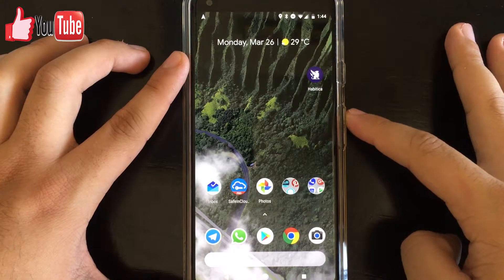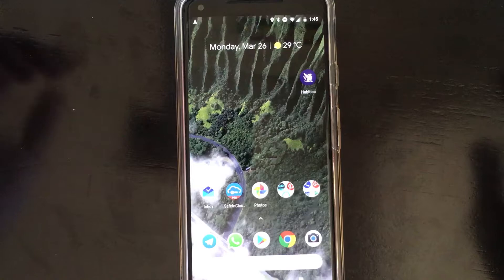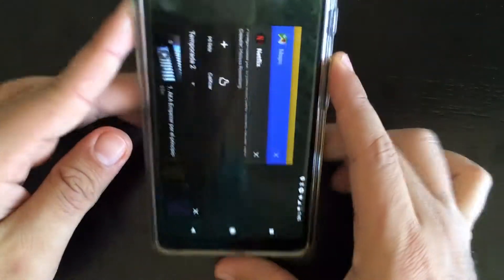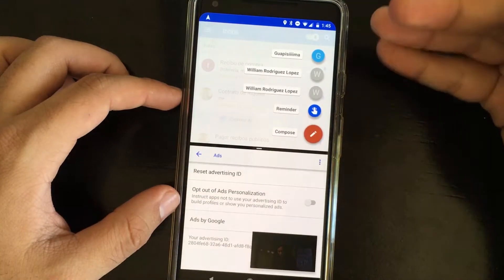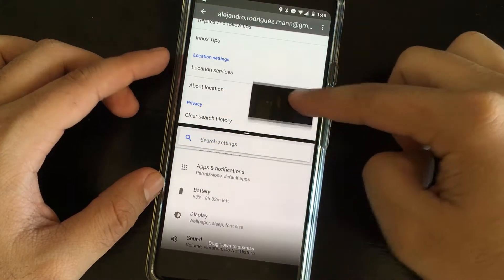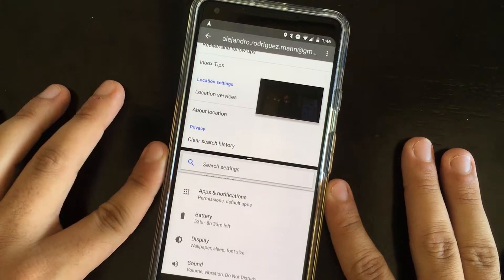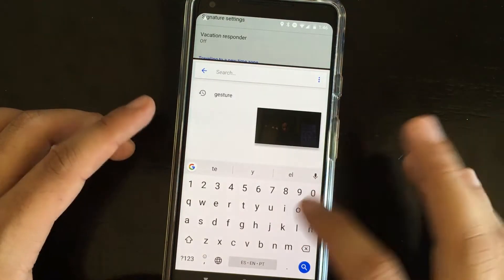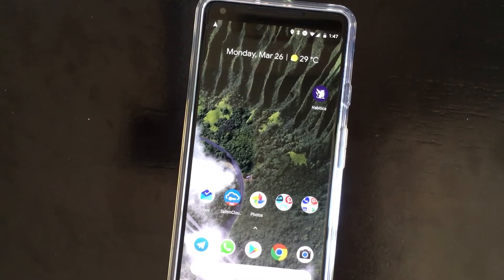Ultimate multitasking in Android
In this video, I want to show you the multiple ways in which we can multitask in Android. We got quick swap, picture in picture (pip), we got split screen and it all combines to make your Android phone a better device.

Check out of what you can do with your Android phone, just take into consideration that most of these features require Android 7.0 and up.

Inquiries: android multitasking, android n split screen, android nougat split screen, how to split screen, multi screen android, multi window, multi window app for android, multi window samsung, multitasking android, picture frame tv, picture in picture in android, pip in android, screen split, split screen, split screen android, splitscreen in android, ultimate multitasking in android